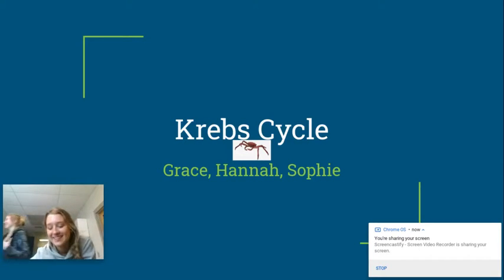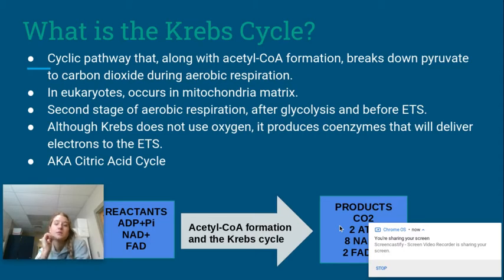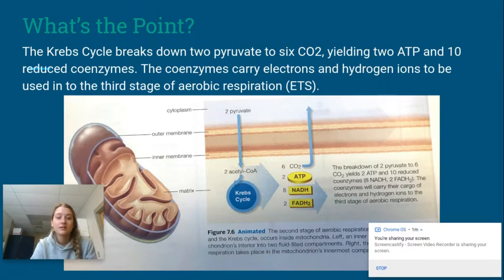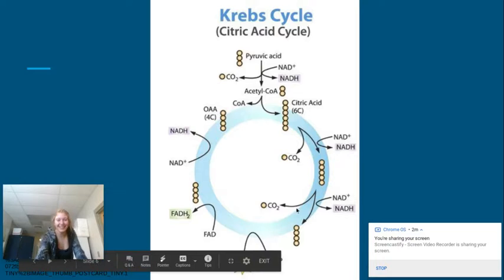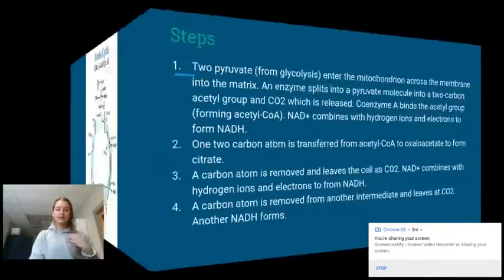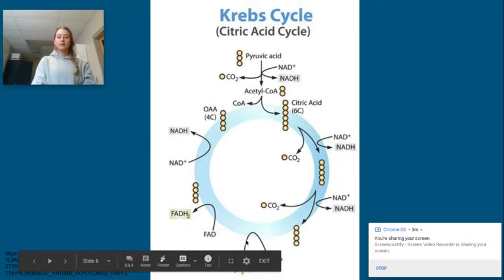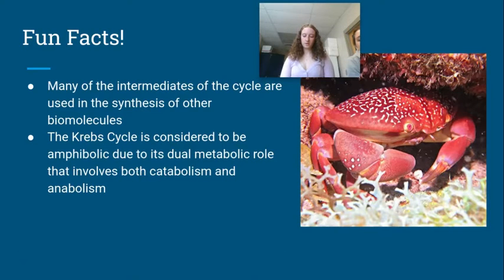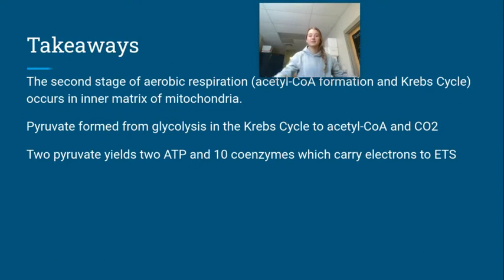Cell Respiration Part II: Hannah D, Grace C, & Sophie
This vodcast discusses the mechanisms of the Kreb's Cycle of aerobic respiration. Created by 2020 KHS AP Biology Students